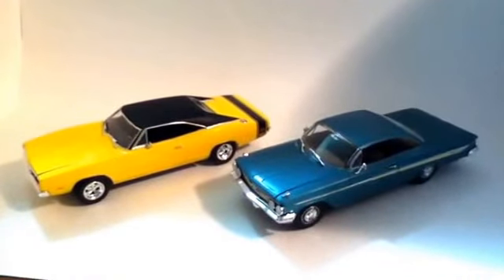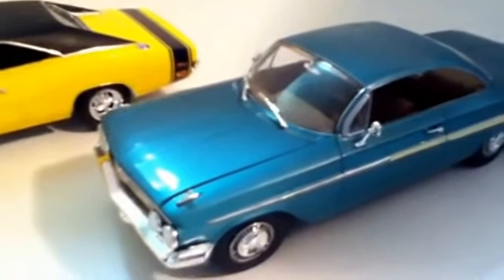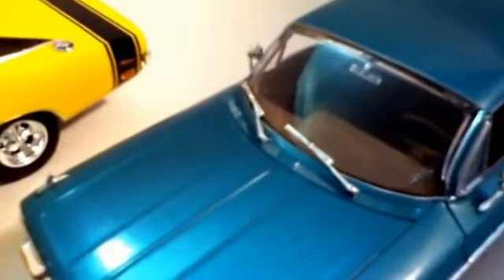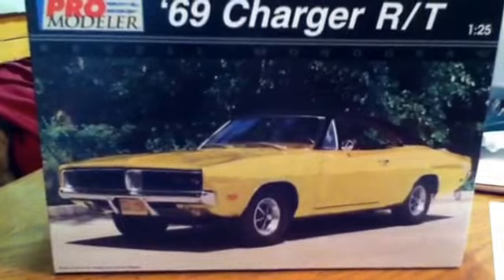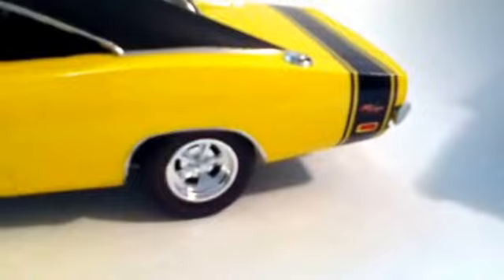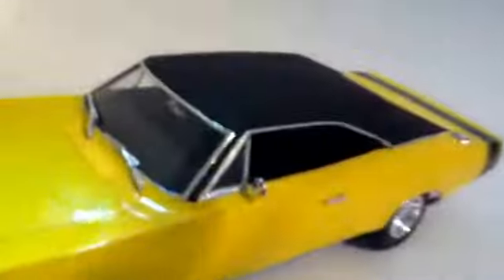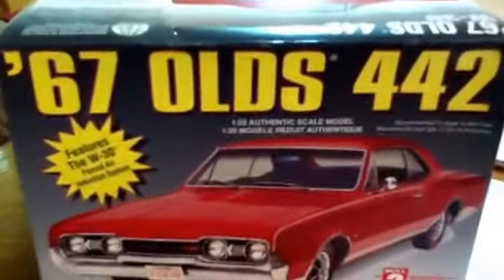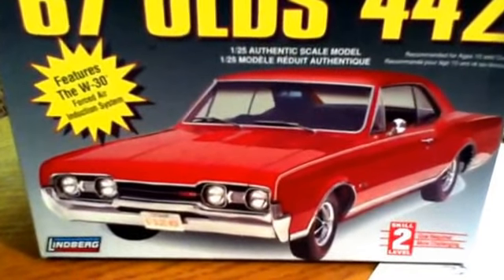Sep 30, 2014. A little F. Y.I.